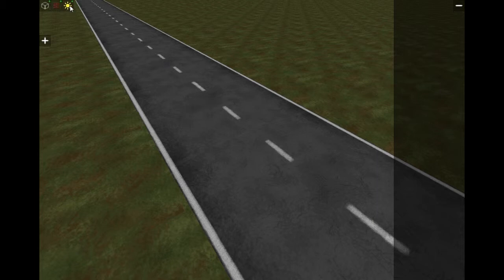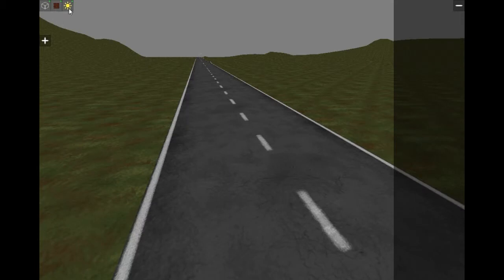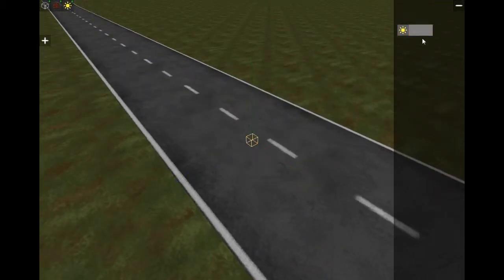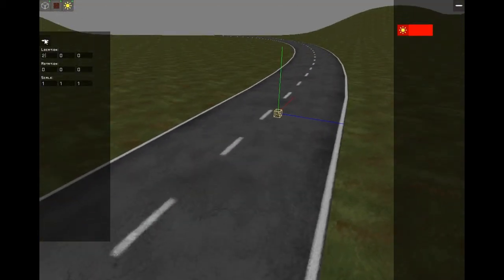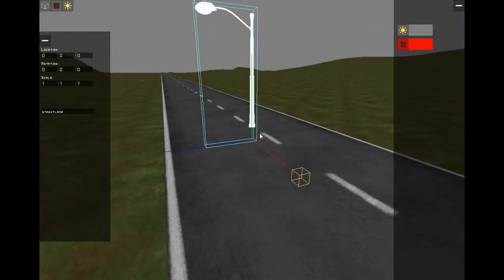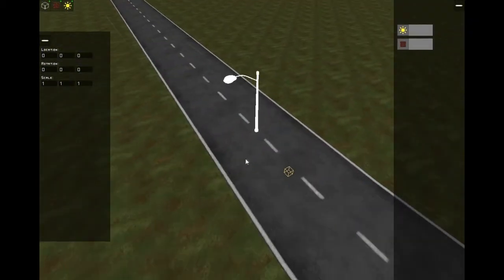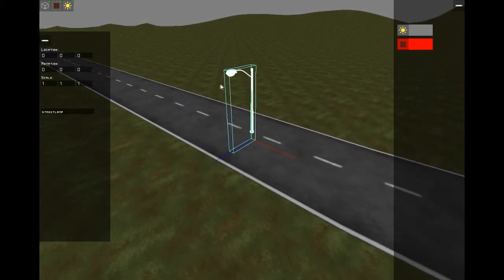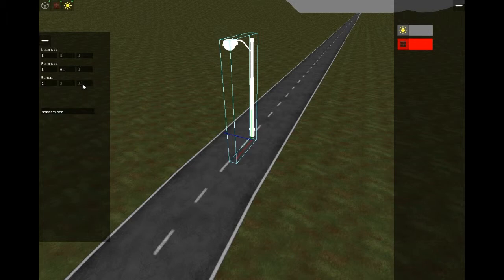NightTime The Game DEV-LOG #3 - The Map Editor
This is the third development log. I describe what was added, like the level editor. It allows me to make complex levels for the actual game.

Also check out the previous episodes, to see how I ended up in this point.